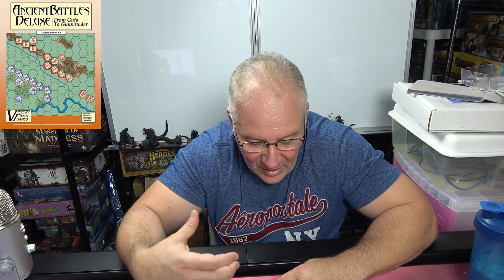Rob Ranks! Victory Point Games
Join Rob as he ranks his favorite games from Victory Point Games!